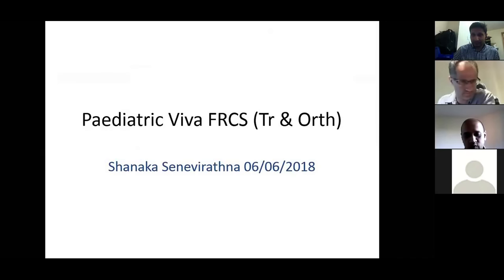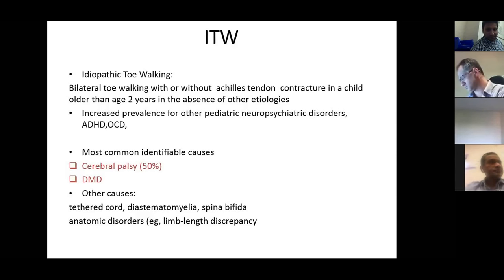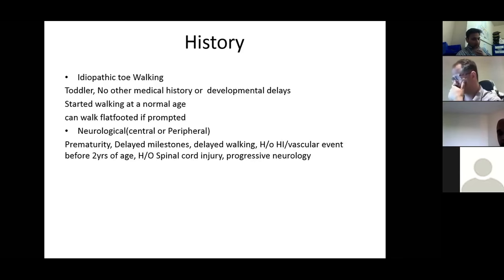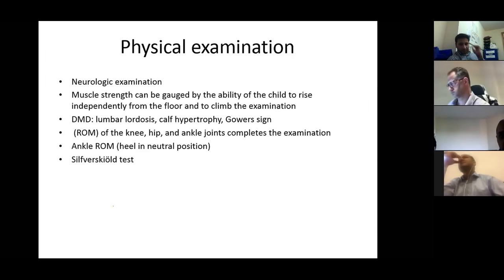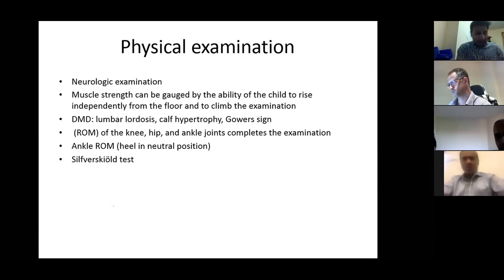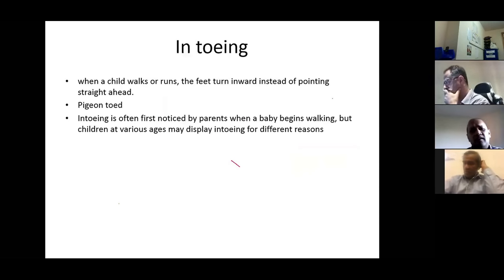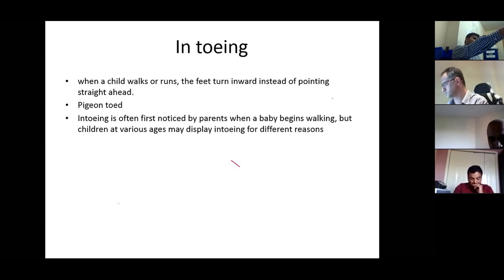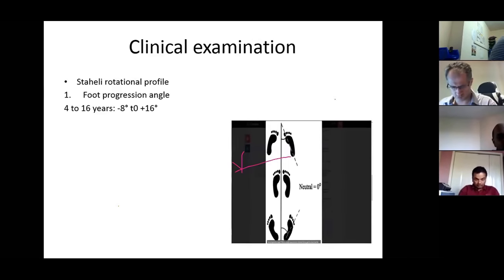Paediatric Orthopaedic Cases | Tip Toe Walking | Neuromuscular Conditions | In toeing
Shanaka serevirathna
- Tiptoe walking is a condition where the child is unable to make heel contact with the floor during the initial stance phase of walking, and it can be caused by various factors including idiopathic toe walking and neuromuscular conditions.
- Neuromuscular conditions, such as cerebral palsy and Duchenne muscular dystrophy, are common causes of tiptoe walking.
- When evaluating a patient with tiptoe walking, it is important to take a detailed medical history, perform a thorough physical examination, and consider investigations such as blood tests for CK levels, MRI scans, and neurophysiological studies.
- Treatment for idiopathic toe walking may involve reassurance and regular follow-up, while conservative measures like stretching, casting, orthotics, and chemodenervation can be considered if the condition persists. In some cases, surgical interventions like Achilles tendon lengthening may be necessary.
- Intoeing is another condition characterized by excessive internal rotation of the hips and inward-turning feet during walking. It can be caused by various factors, including foot abnormalities, tibial torsion, and femoral anteversion. Management options depend on the age of the child, severity of symptoms, and associated functional or cosmetic disabilities, and can range from reassurance and observation to surgical interventions like proximal femoral osteotomy or distal tibial osteotomy.

0:00 Introduction
0:24 Tip toe walking
4:36 Physical examination
6:13 Investigations
7:25 Treatment
8:44 Complications
9:32 Case 18 m
11:17 In toeing
12:14 Differential diagnosis
13:12 Clinical examination
17:46 Management